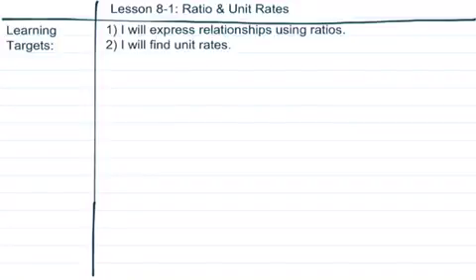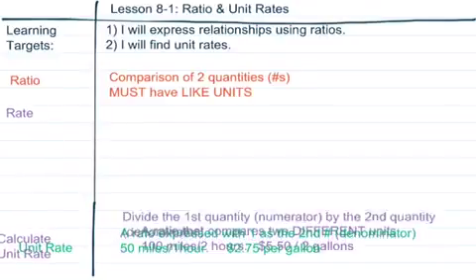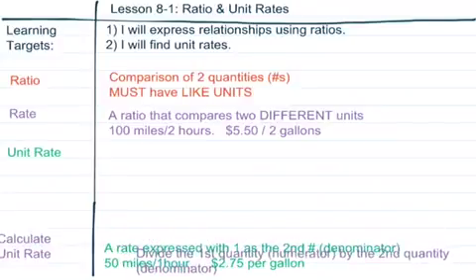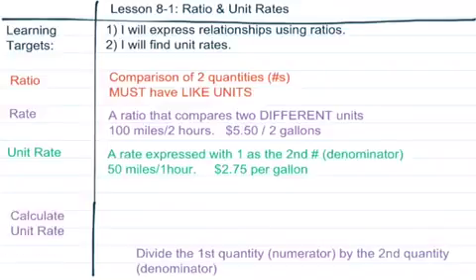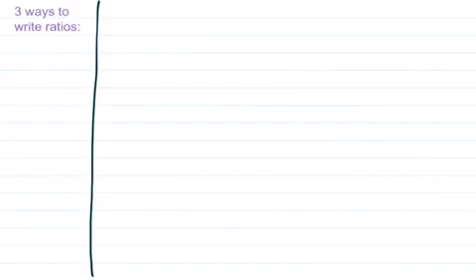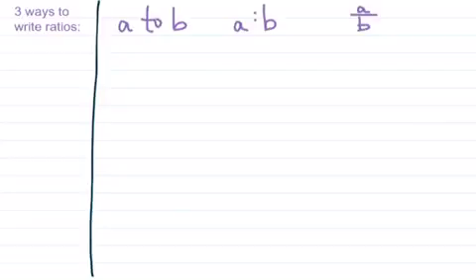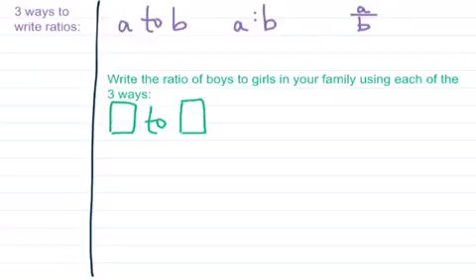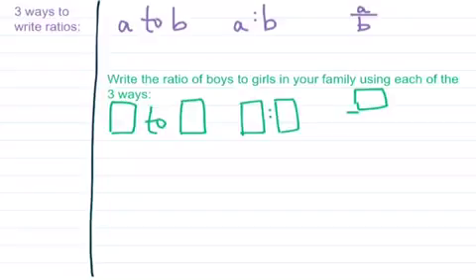trim DEF5CDDE 2F7B 4F39 9CCA E6D934D847AB